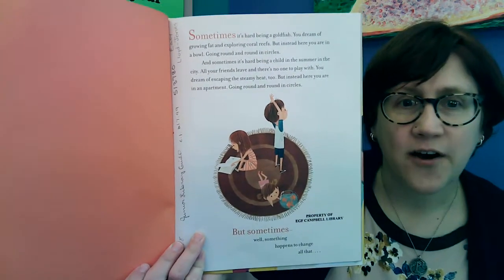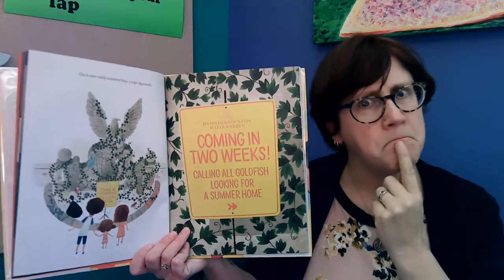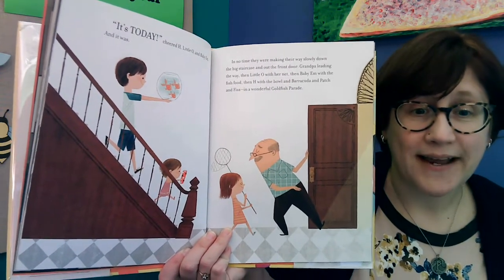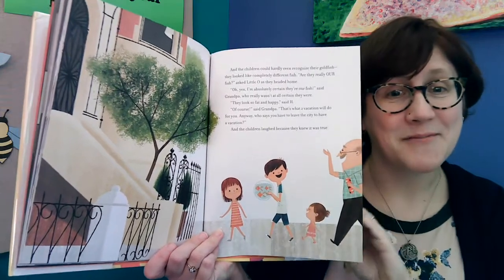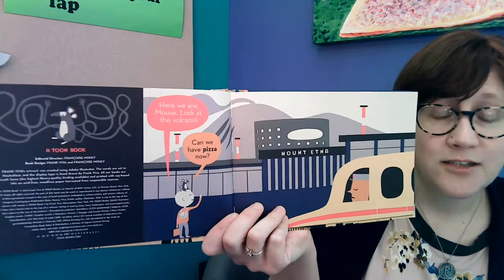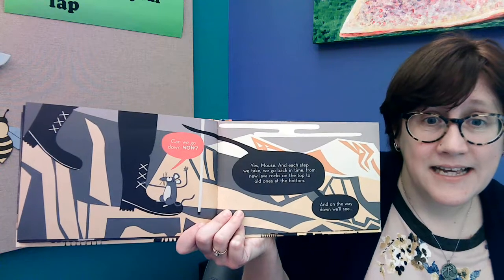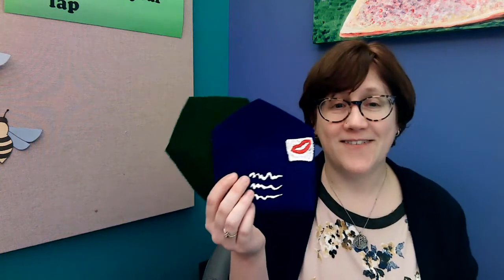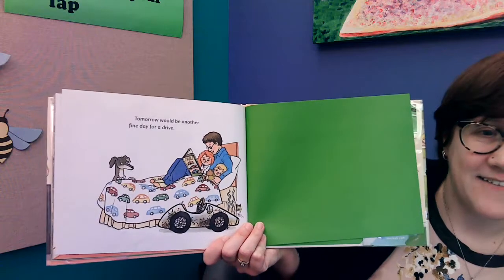Virtual Storytime with Miss Andrea - Letter V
Hi friends!  We have a VERY special storytime featuring the letter V!  This week, we're reading Goldfish on Vacation by Sally Lloyd-Jones, illustrated by Leo Espinosa (courtesy of Schwartz & Wade Books), A Trip to the Top of the Volcano with Mouse by Frank Viva (courtesy of Raw Junior), and Vroom! by Barbara McClintock (courtesy of Farrar Straus Giroux).  For your dance break, check out Victor Vito by the Laurie Berkner Band